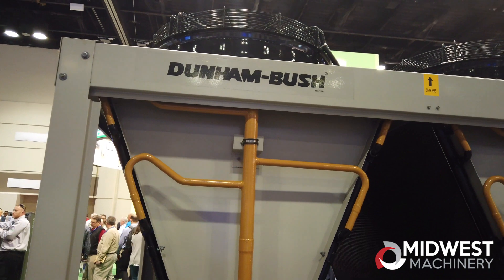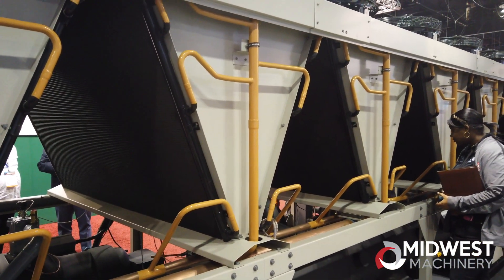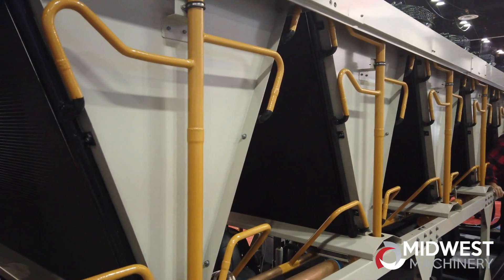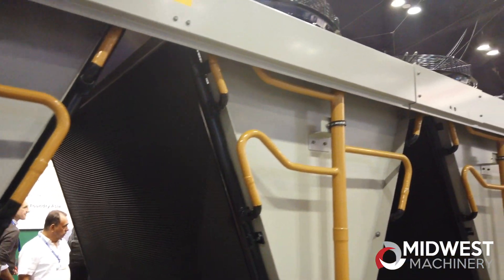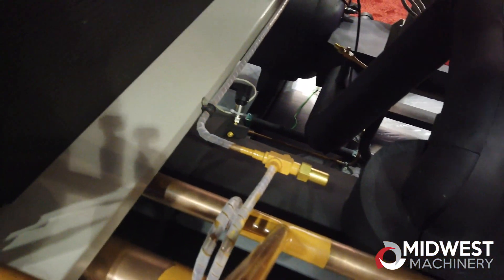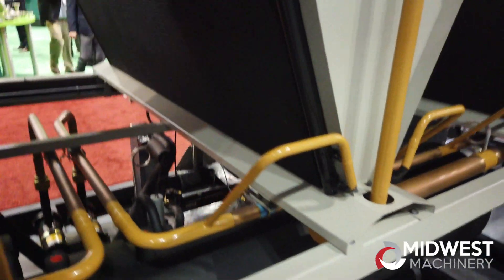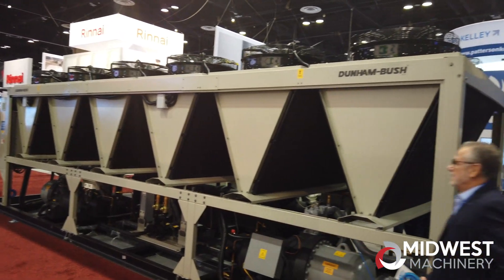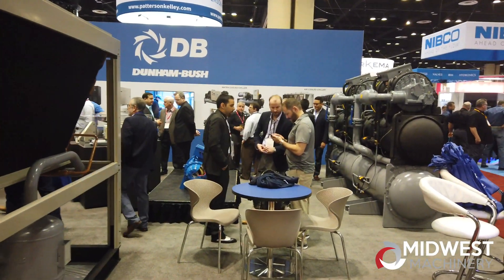Dunham Bush at AHR 2020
Dunham Bush air cooled VFD chiller. Semi Hermetic inverter compressor, 2 compressors, dual circuits, micro channel condensers, color touchscreen display, R-134a refrigerant, excellent build quality.